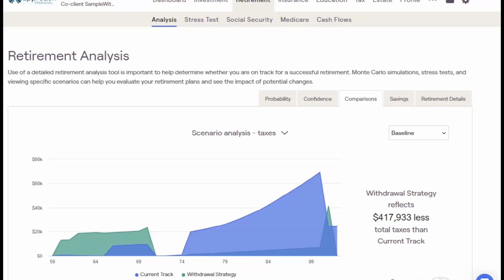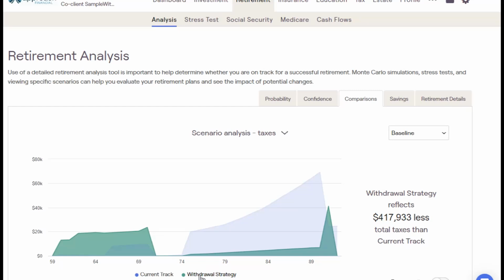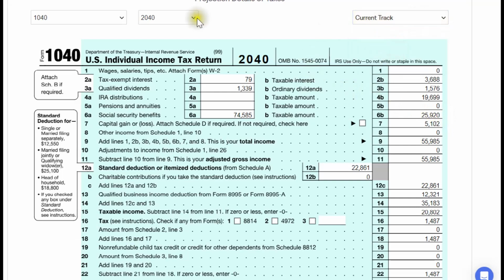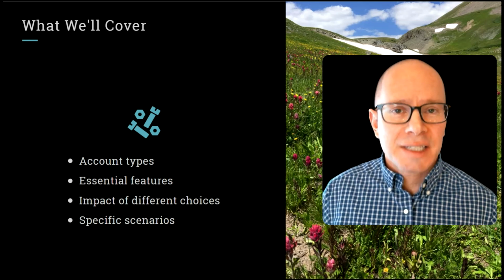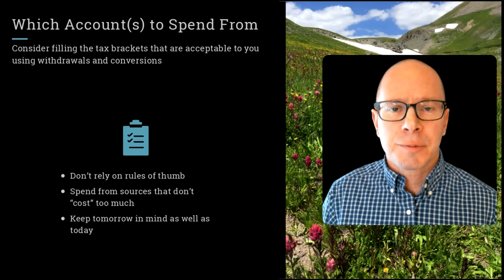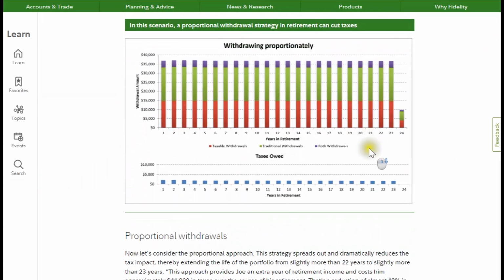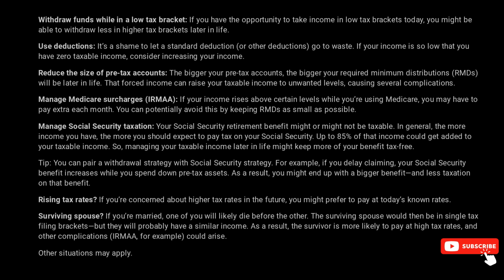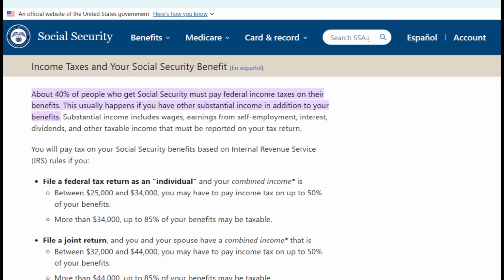Which Money to Spend First: Retirement Withdrawal Strategy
Which retirement account should you withdraw from first when you need funds? You might have assets in pre-tax accounts, Roth accounts, or plain-old joint and individual accounts.

The choices you make can have a dramatic impact on your taxes and other costs, so it’s worth making a strategy.

In general, the idea is to manage your pre-tax accounts. For instance, you may have traditional IRAs, pre-tax 401(k) or 403(b) accounts, or other workplace plans. You’ll have to pay taxes on those funds someday, but the temptation is to avoid taxation for as long as possible.

Ultimately, you pay taxes on those accounts sooner or later. So, when should you spend that money in retirement?

It might make sense to draw from pre-tax accounts—even when you don’t need to—when you can do so in relatively low tax brackets.

While you can form a strategy, you can’t really know in advance how it will play out. So go ahead and try to quantify the impact, but recognize that there’s no way to predict the future accurately.

Consider Roth conversions as well. If you don’t need to spend money from pre-tax accounts, it could make sense to convert a portion of your account to Roth. If you are able to meet all IRS requirements, it might be possible to get funds out of the Roth tax-free later in life.

Ultimately, these strategies might not pay off. There’s no guarantee that you’ll come out ahead, and any action you take could potentially turn out to be a mistake in hindsight. So, evaluate your situation, make some educated guesses with the information available today, and then do what you think is best.

CHAPTERS:
00:00 Important Question
00:54 Example: Why it Matters
09:34 Which Account Should You Spend First?
11:44 Pro-Rata Withdrawal Strategy
13:51 Sample Scenarios and Tips

IMPORTANT:
You can run out of money with any strategy. Verify tax rules and details with a tax expert before making any decisions. This video may show information from companies that are not associated with Approach Financial, Inc. It's impossible to cover everything you need to know in a video like this. The only thing that's certain is that you need more information than this. Always consult with a CPA before making decisions or filing a tax return. This is general information and entertainment, and is not created with any knowledge of your circumstances. As a result, you need to speak with your own tax, legal, and financial professional who is familiar with your details. This video is not a substitute for individualized, personal advice. Please verify with your plan administrator when employer plans are involved. This information may have errors or omissions, may be outdated, or may not be applicable to your situation. Investments are not bank guaranteed and may lose money. Opinions expressed are as of the date of the recording and are subject to change. “Likes” should not be considered a positive reflection of the investment advisory services offered by Approach Financial, Inc. The Comments section contains opinions that are not the opinions of Approach Financial, Inc., and you should view all comments with skepticism. Approach Financial, Inc. is registered as an investment adviser in the state of Colorado and is licensed to do business in any state where registered or otherwise exempt from registration.